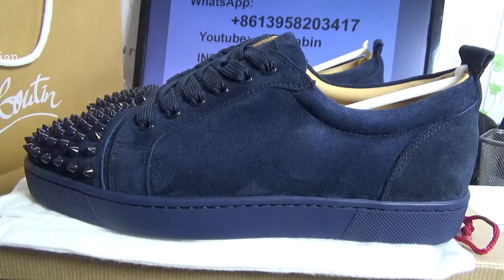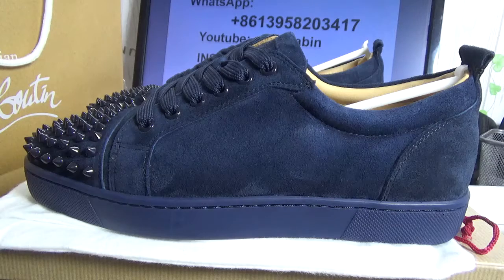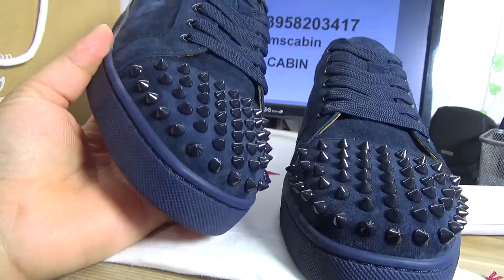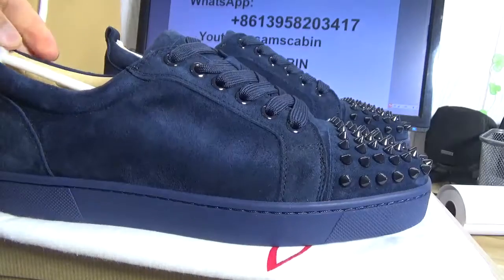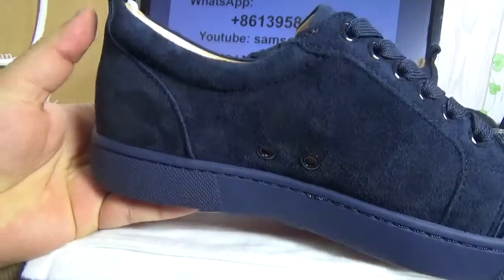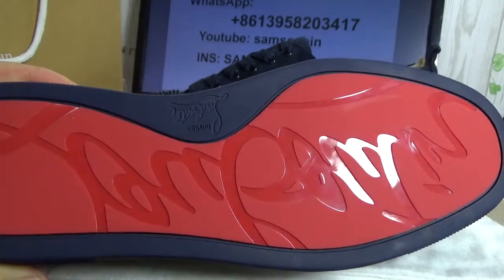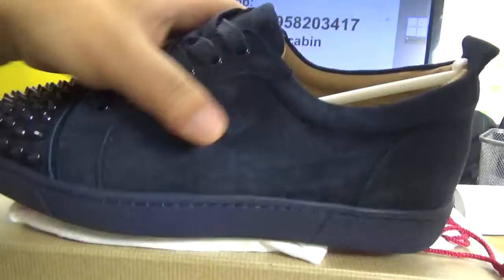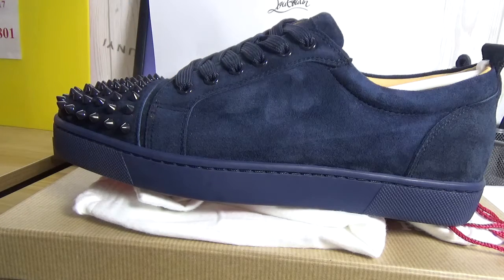Chirstian Lounoutin Junior Spikes Blue Suede Low-Top Unboxing And Review